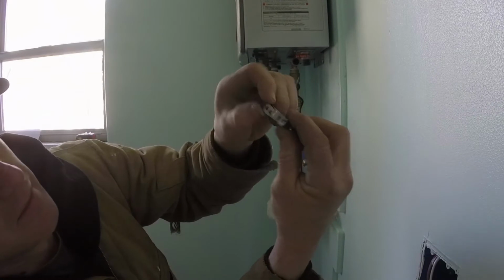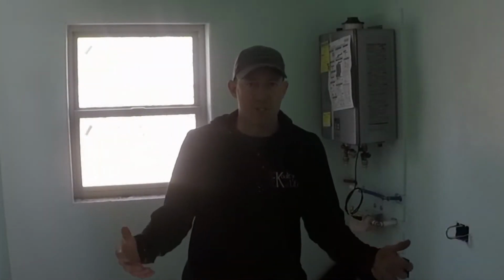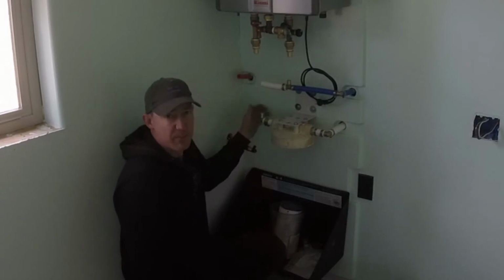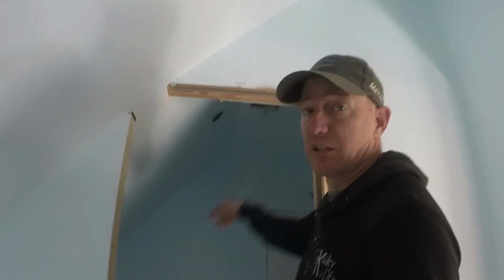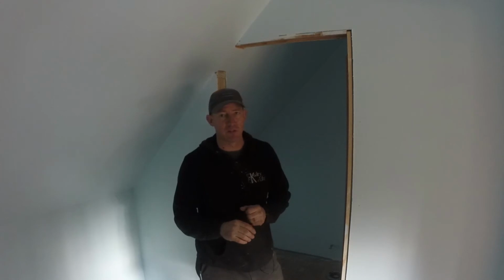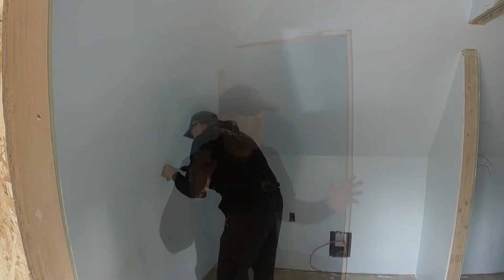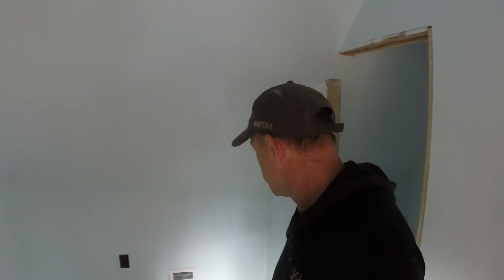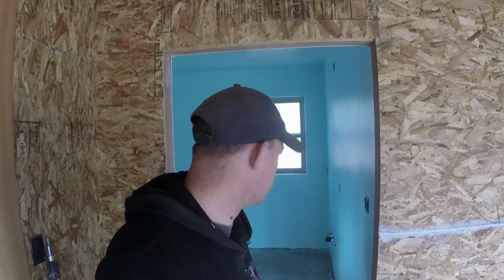Cadet wall heaters, Red Guard, lights, plumbing, its getting there :)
Slowly the bathroom and laundry room are coming together. Made a few mistakes on the way but nothing I can't fix. Stick around for our journey to debt free life in the country. :)